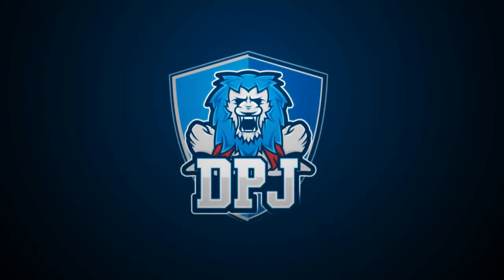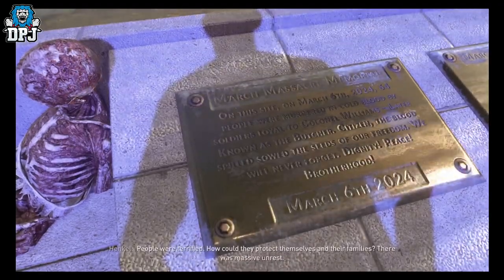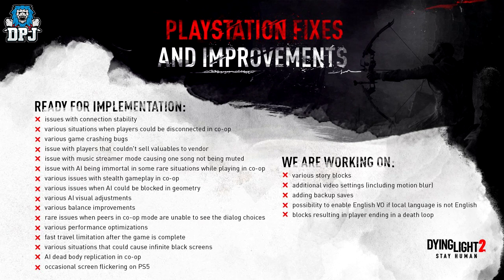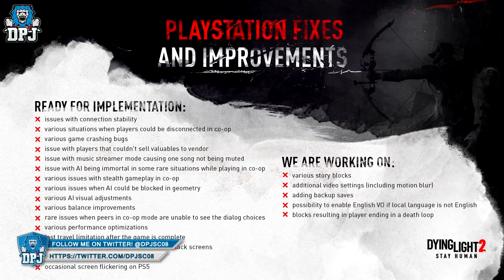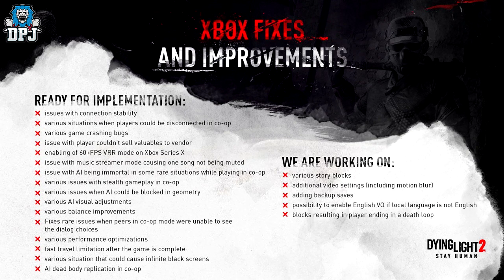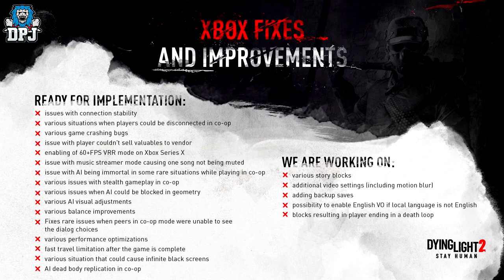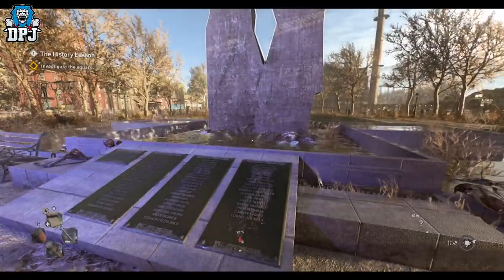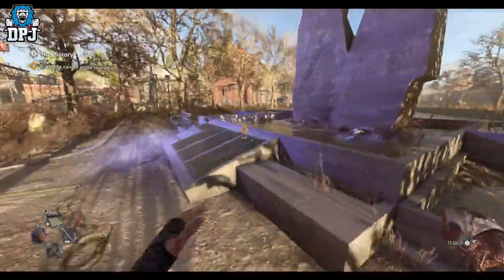Dying Light 2: MASSIVE NEW PATCH COMING SOON - 2nd Major Patch - ALL DETAILS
Techland confirm major hotfixes coming to consoles.